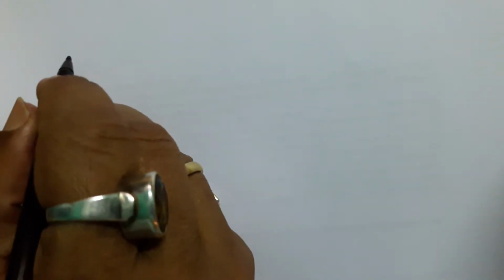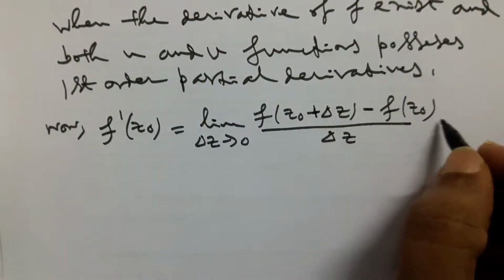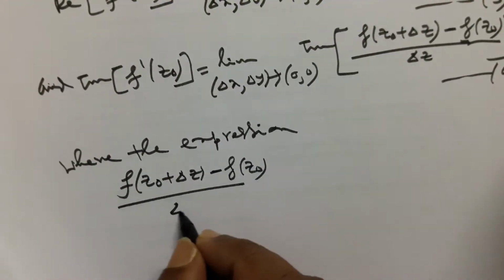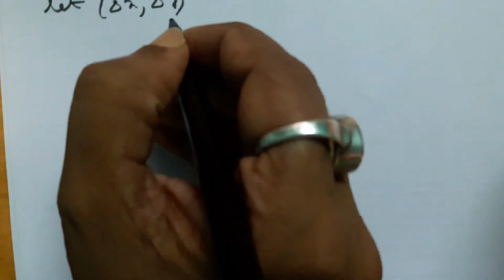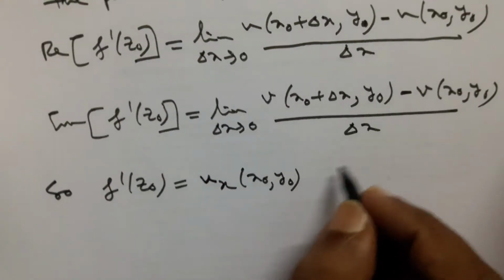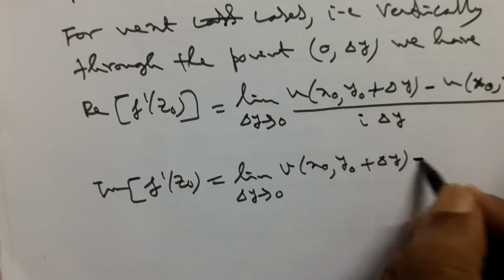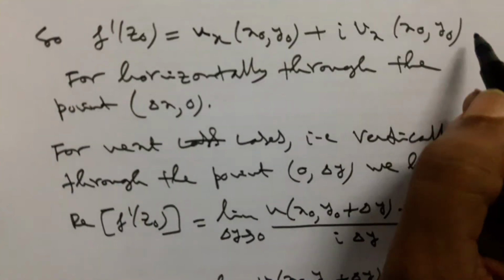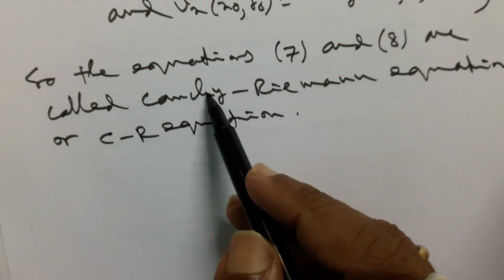Analytic function part 7: cauchy-Riemann equations in complex variable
How to describe cauchy-Riemann equation